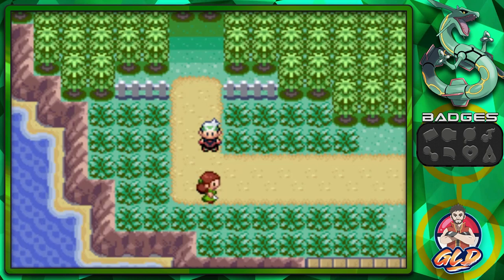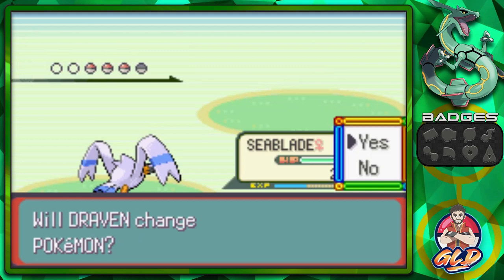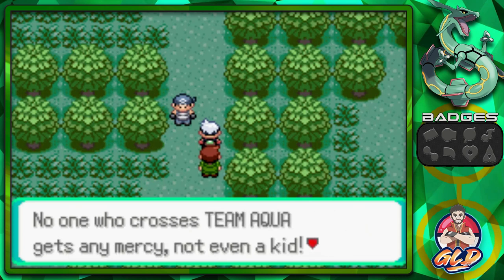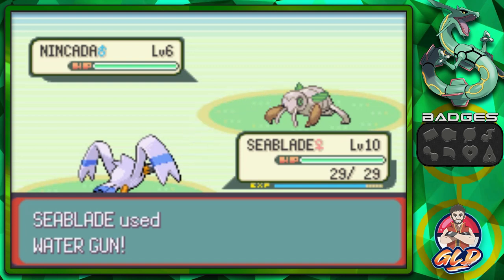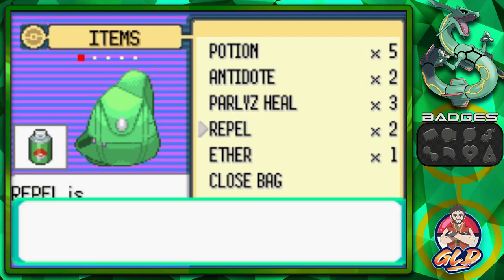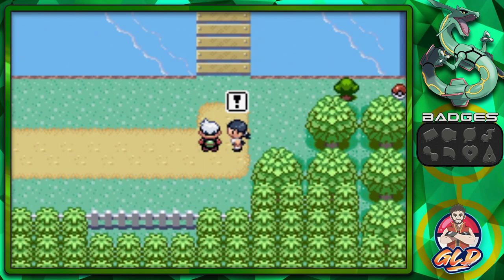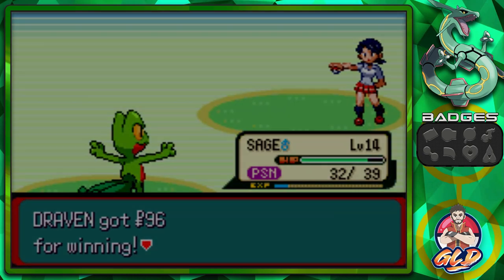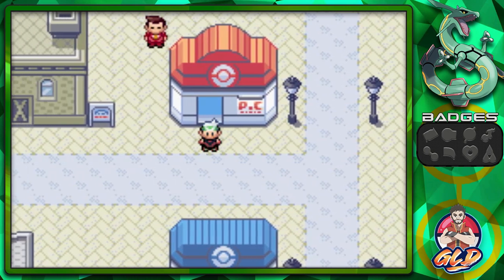Pokemon Emerald Walkthrough (2023) Part 3: Petalburg Woods to Rustburogh!